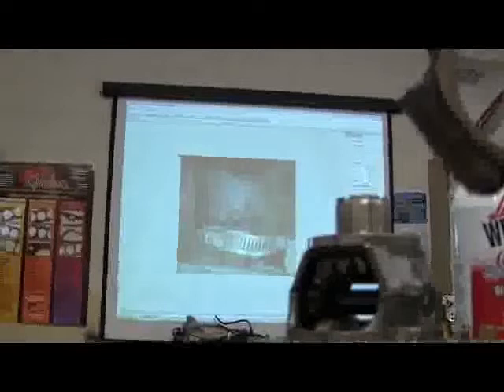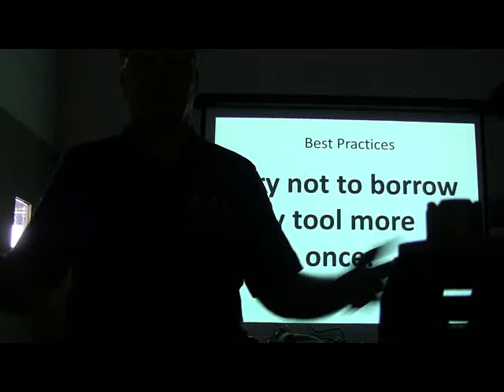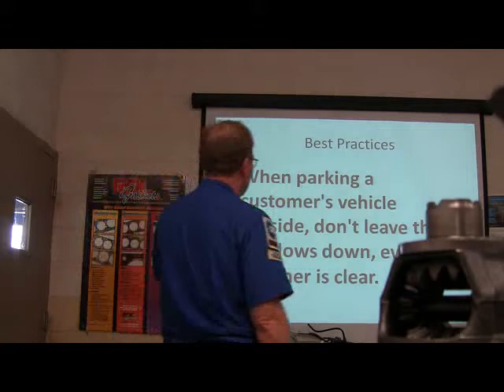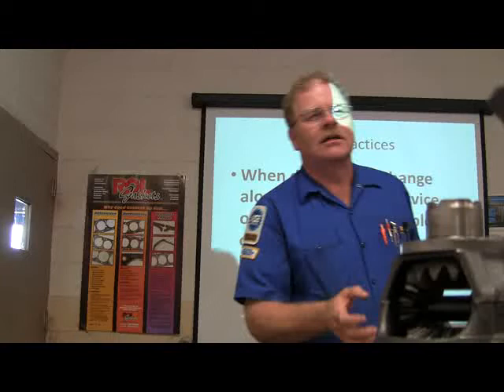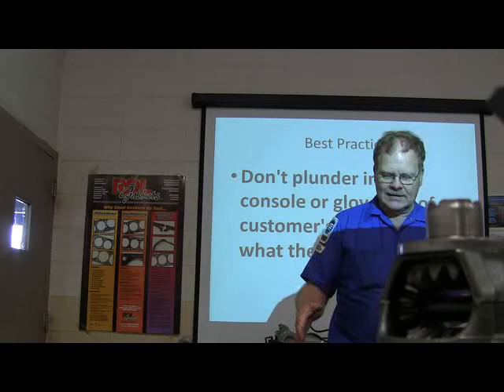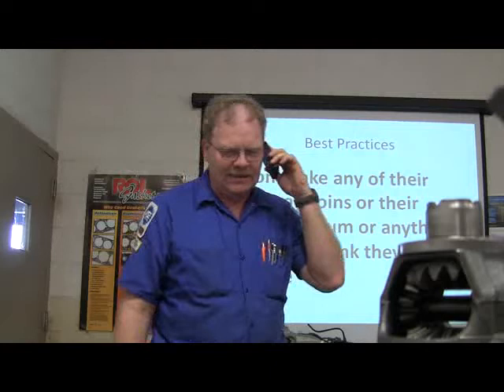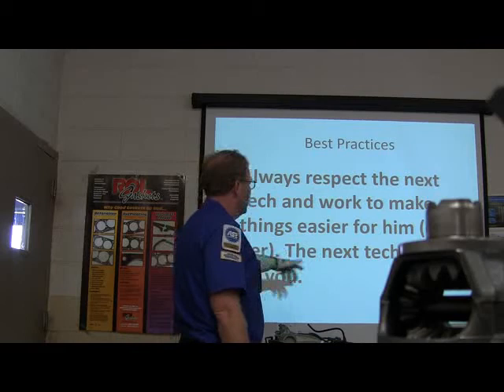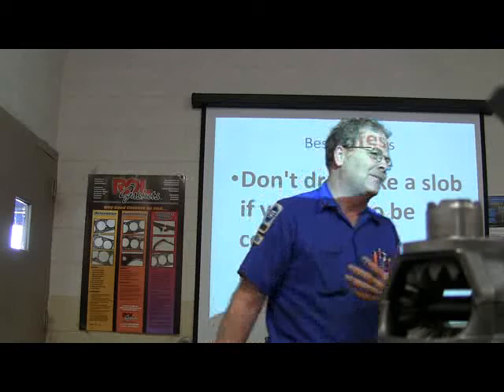Brakes Test 8 and Best Practices ppt